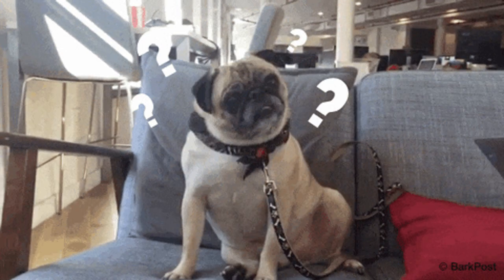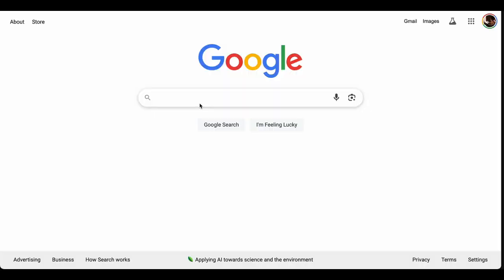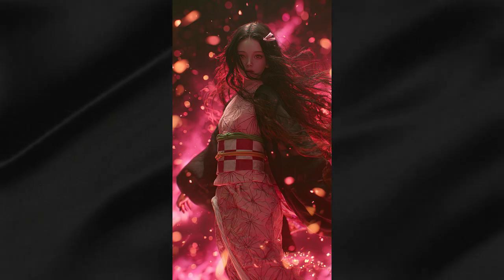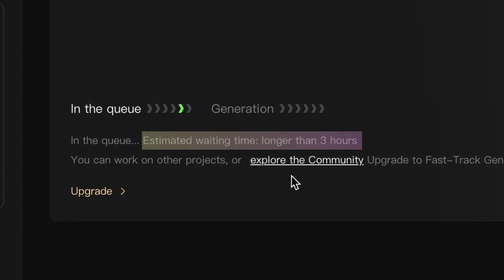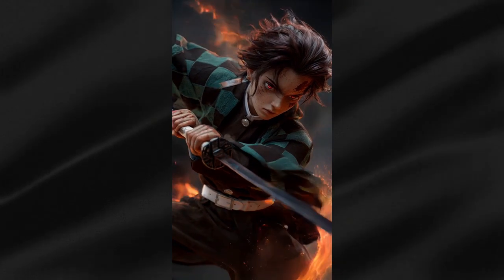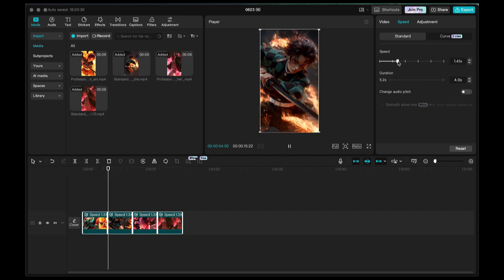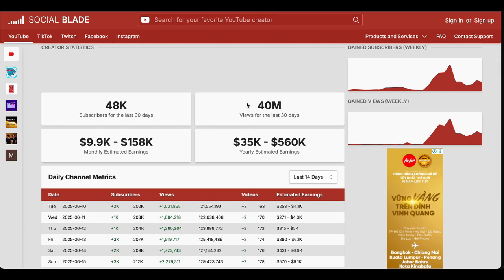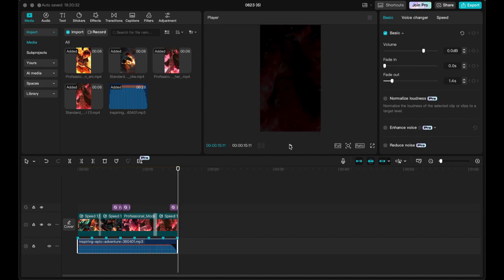How to make VIRAL Anime-to-Real Transformation videos | AI Video 2025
Discover the complete step-by-step system for creating viral anime-to-real transformation videos that are absolutely DOMINATING YouTube Shorts, TikTok, and Instagram Reels right now!

⏱️ Timestamps:
0:00 - Intro
0:41 - Step 1: Getting Your Image Assets
1:44 - Step 2:  Generating Your Images
2:44 - Step 3: Bringing Images to Life
4:43 - Step 4: The Final Edit
5:56 - Revenue Discussion

Welcome to AV-AI Agent - Your AI Creation Companion!

Learn from AV's real experience using AI tools in content creation. No fluff, just practical tips and actionable strategies. From video production to automation, discover how to create BETTER content FASTER.

🎯 What You'll Find Here:
- Latest AI Tools & Updates
- Step-by-Step AI Tutorials
- Free AI Tools Guide
- AI Video Creation Tips
- ChatGPT & AI Agents Mastery
- AI Animation Secrets
- Content Automation Hacks